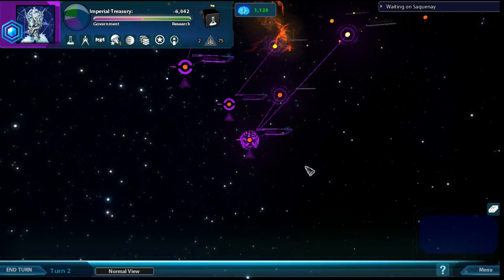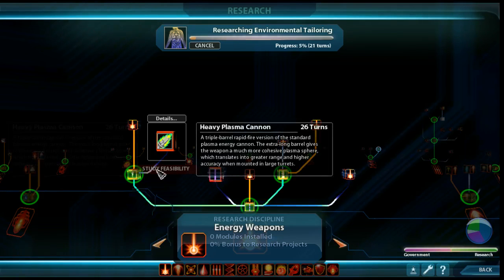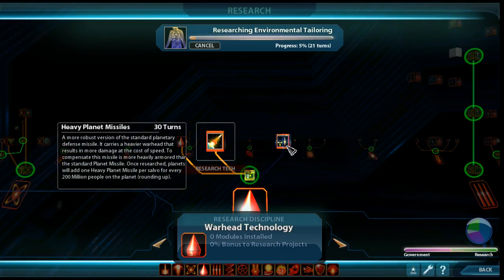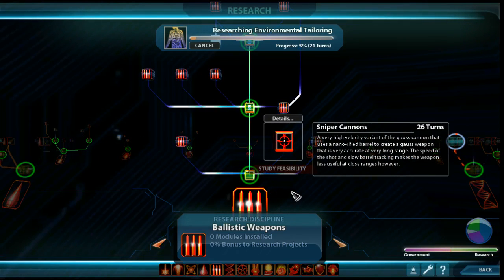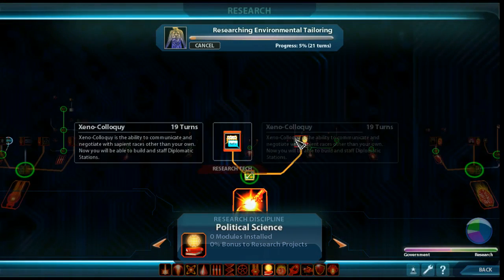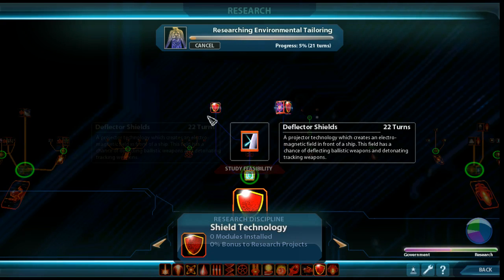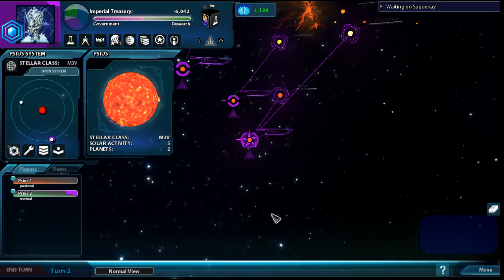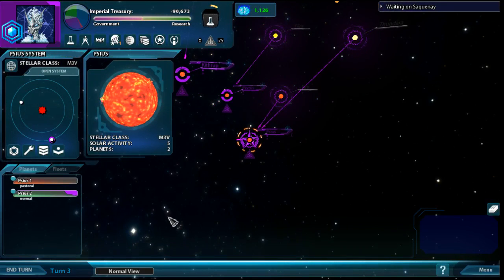Let's Play Sword of the Stars 2 -- Episode 4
We talk about technology in more detail, and specifically about which techs I will go for as Hivers.  We discuss how to colonize those inhabitable planets.  Also we improve the default gate ship!